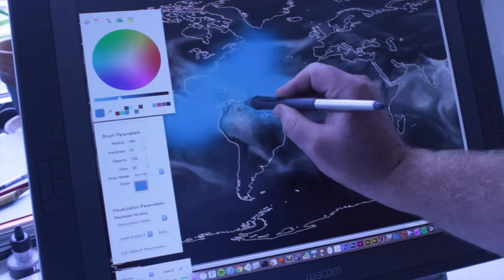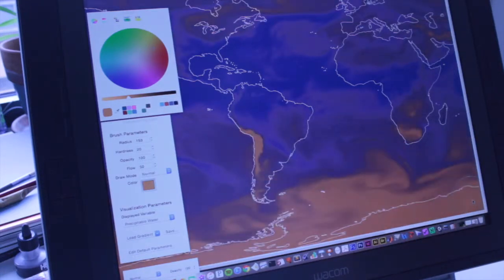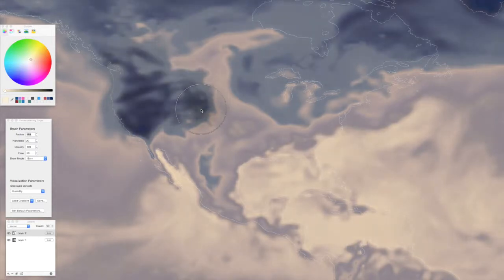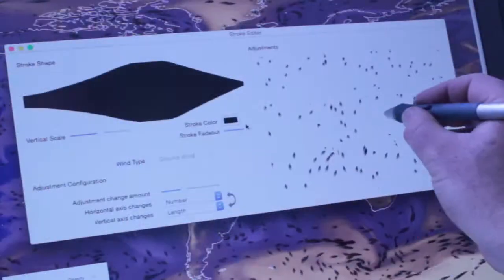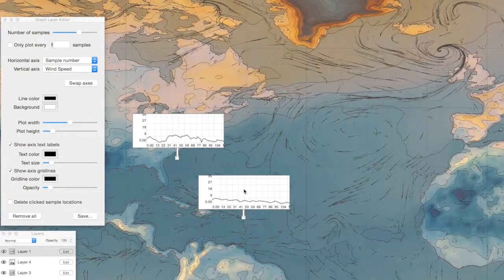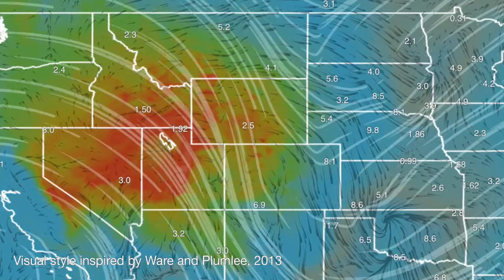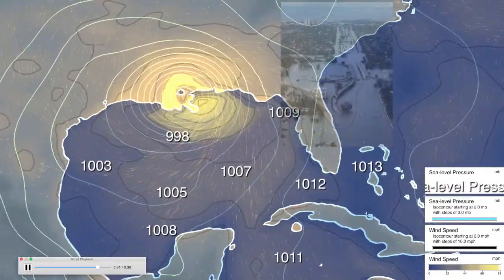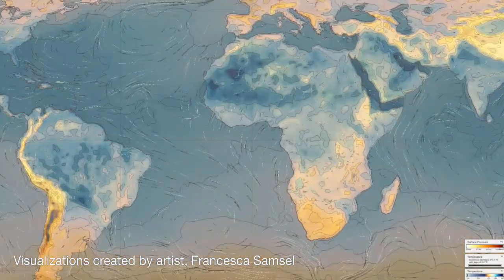Visualization by Sketching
Schroeder, D.; Keefe, D.F., "Visualization-by-Sketching: An Artist's Interface for Creating Multivariate Time-Varying Data Visualizations," in Visualization and Computer Graphics, IEEE Transactions on , vol.22, no.1, pp.877-885, Jan. 31 2016
doi: 10.1109/TVCG.2015.2467153